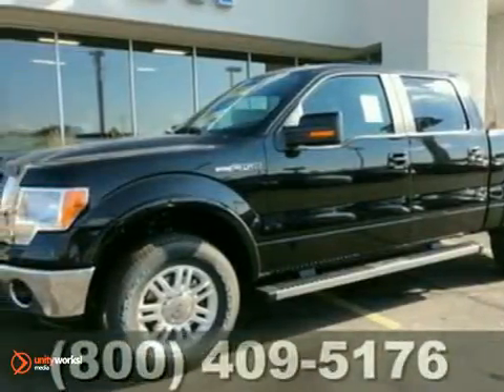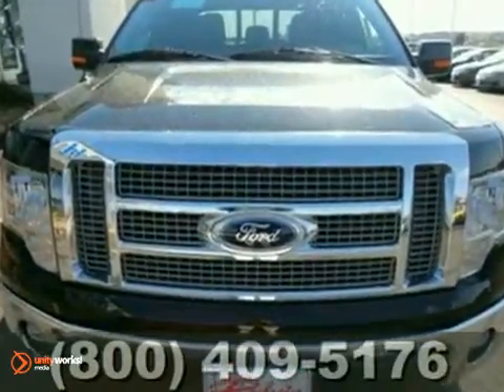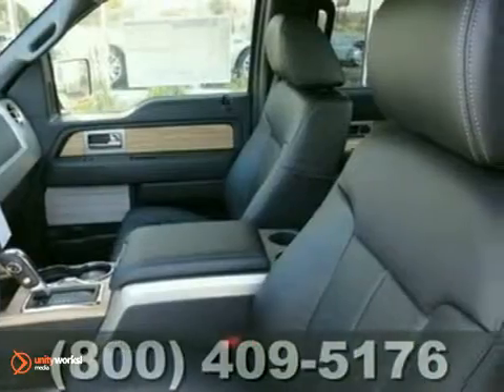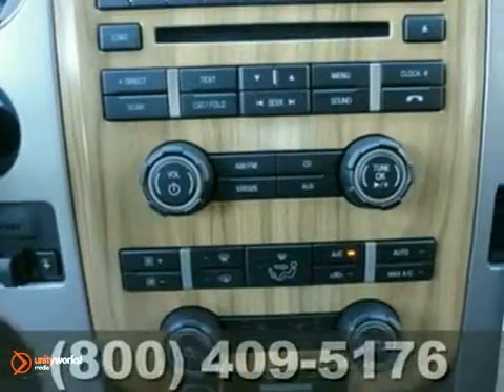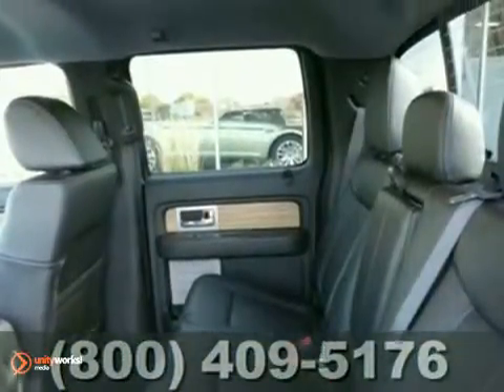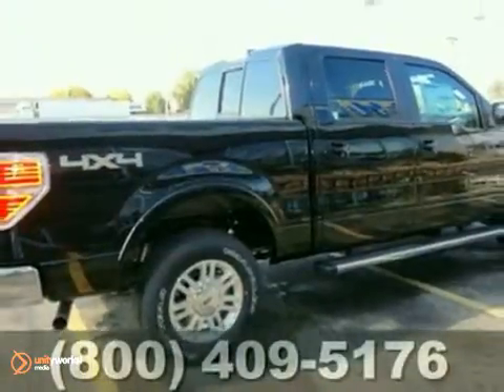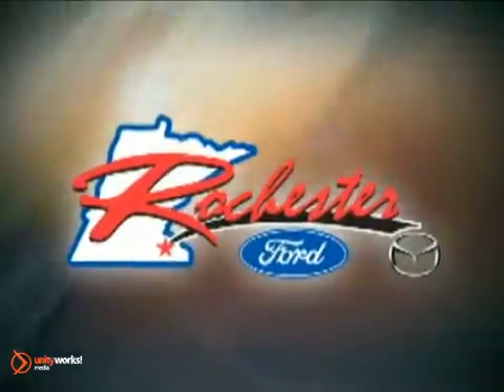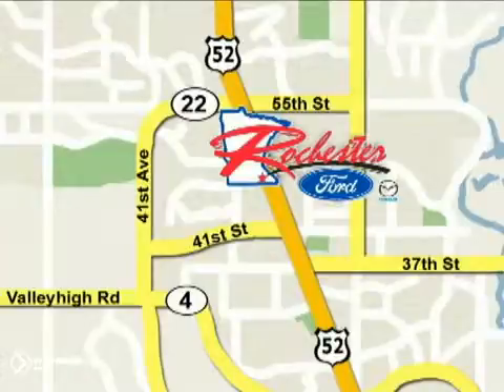2011 Ford F-150 #118414 in Rochester Minneapolis, MN - SOLD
SOLD - If you are looking for real value on a great new car, Rochester Ford Mazda invites you to come in and test drive this 2011 Ford F-150, stock# 118414. We are conveniently located near Rochester Minneapolis, MN and known for our great selection, reliability and quality. Come take a look at this 2011 Ford F-150 today.

4900 Hwy 52 North
Rochester Minneapolis MN, video